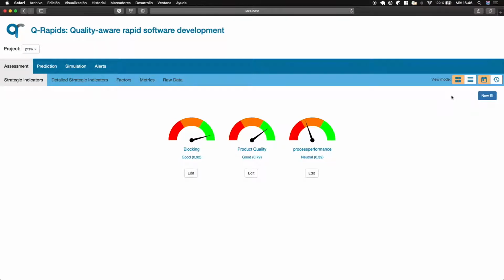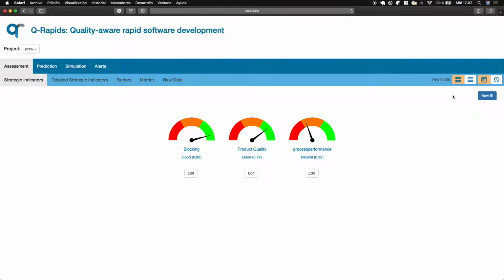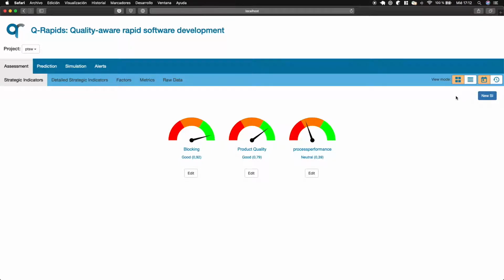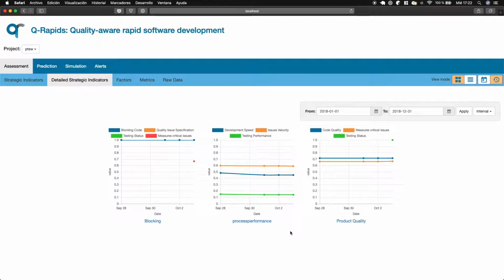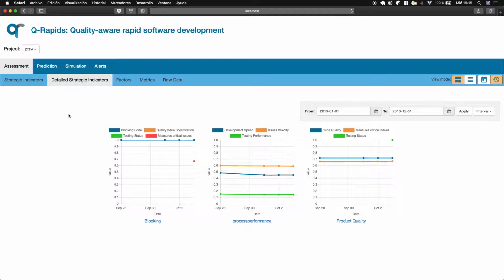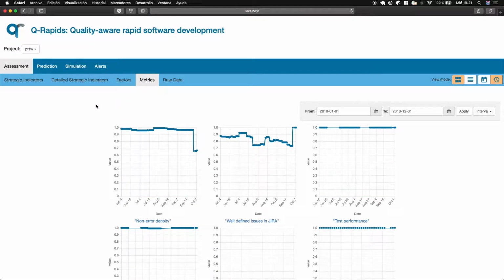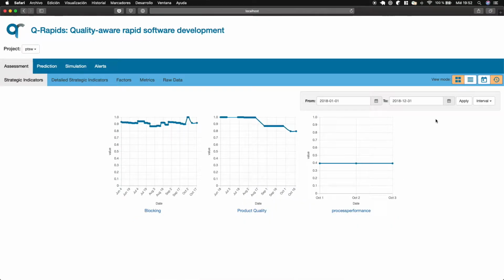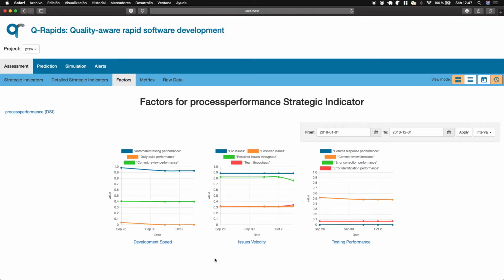Dashboard Demo Project Evolution